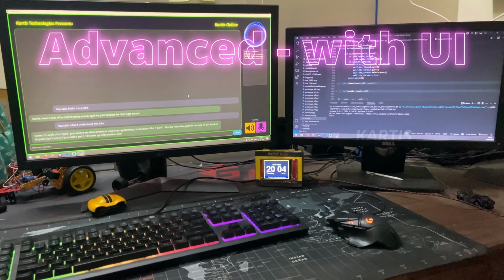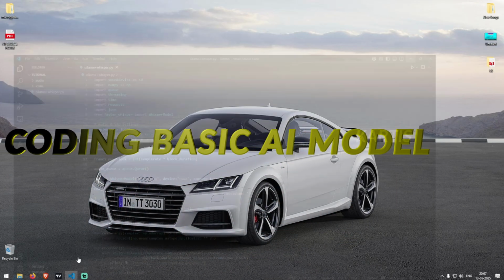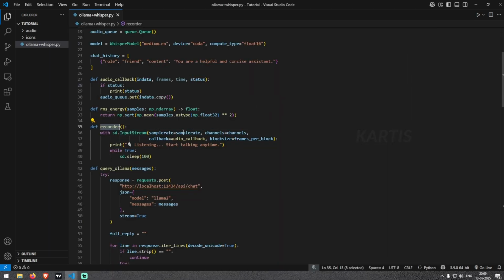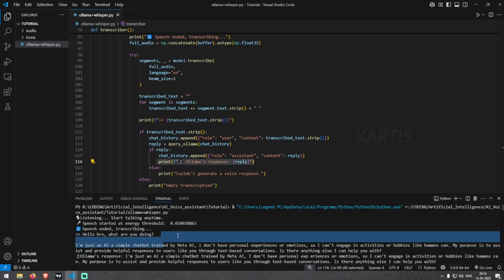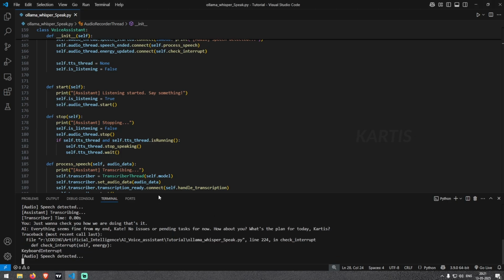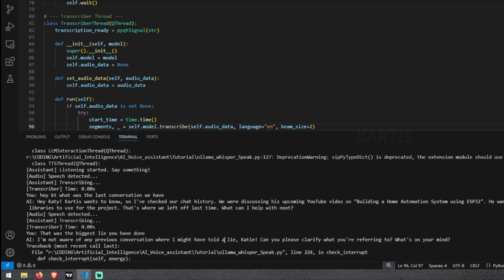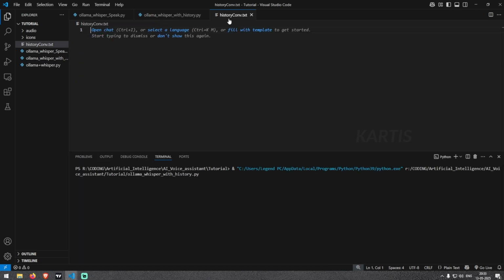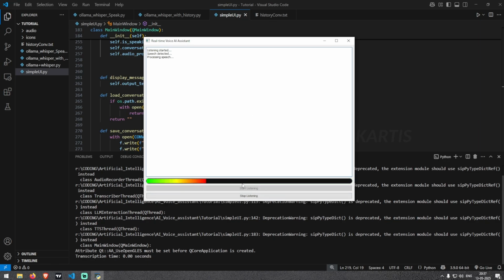Real life AI Voice assistant | NO INTERNET 🚫| Running locally on your PC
Ready to unleash the power of a real AI model right on your Windows PC without spending a dime?
In this lightning-fast tutorial, I'll walk you through the super easy steps to set up Ollama and faster whisper, the incredible tool that lets you run large language models locally.

No cloud, no subscriptions – just pure AI magic at your fingertips! Whether you're a coder, a writer, a curious tech enthusiast, or just someone who wants to explore the fascinating world of AI, this video is for you.

Let's dive in and get your own personal AI assistant up and running in less time than it takes to brew a cup of coffee! ☕